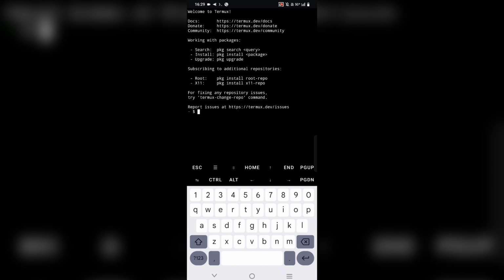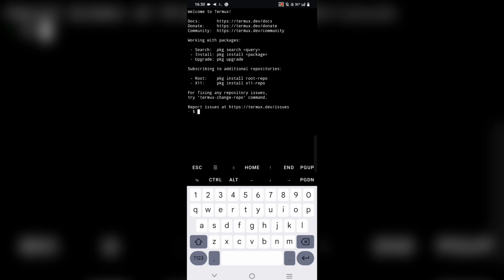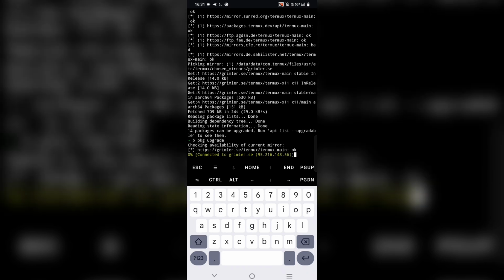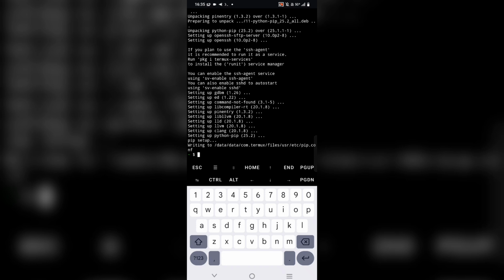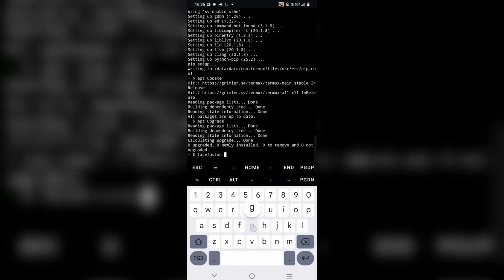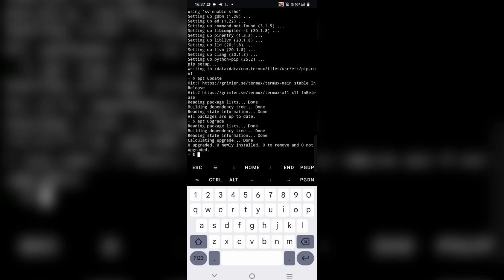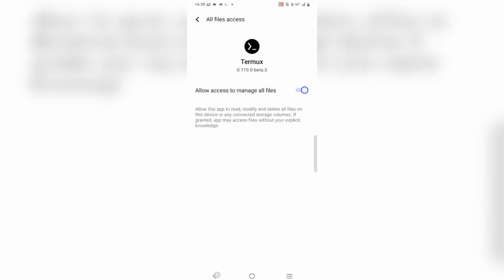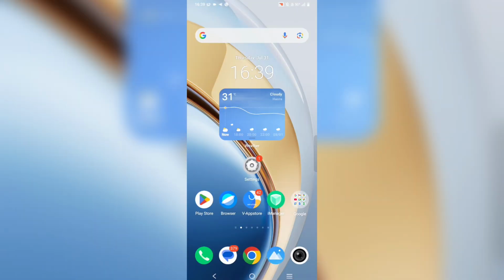How to use termux app for beginners 2025 || TERMUX BASIC COMMANDS